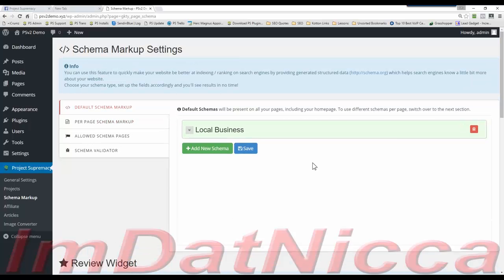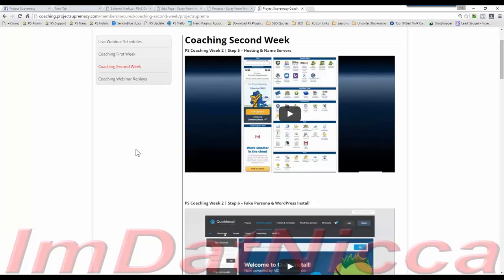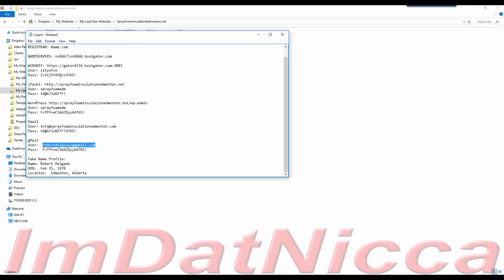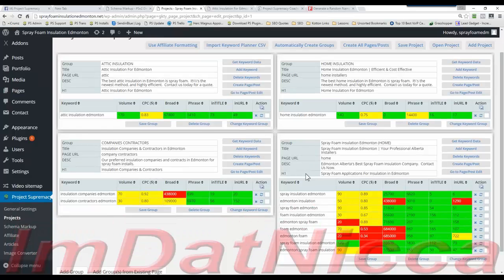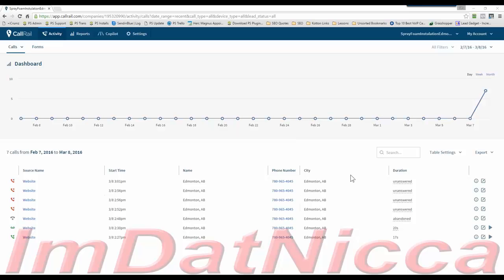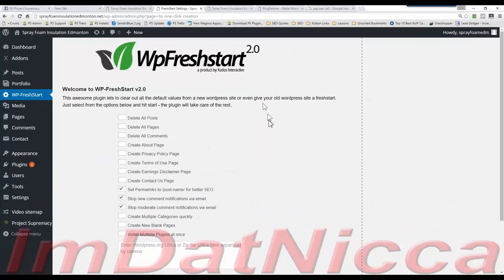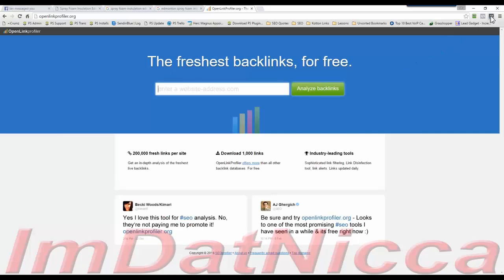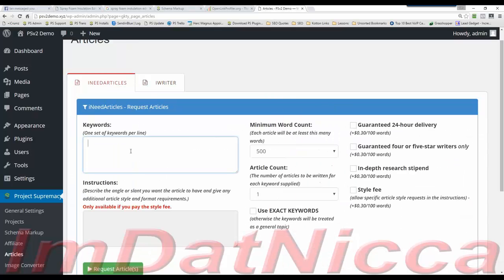QZX900 PR0J3CT SUPR3MACY W3B1NAR 2